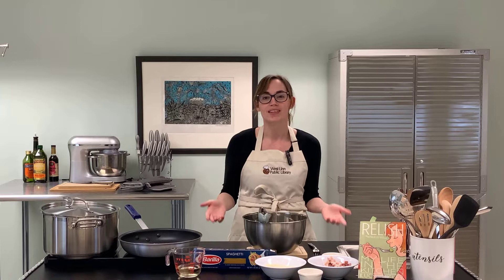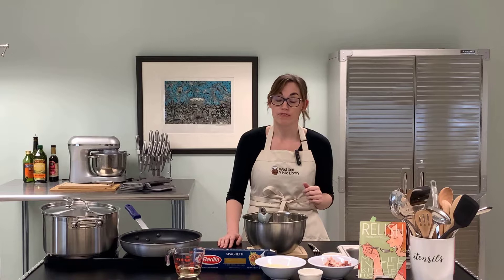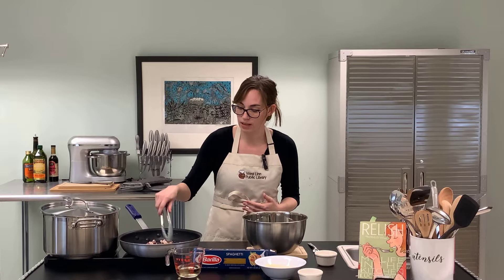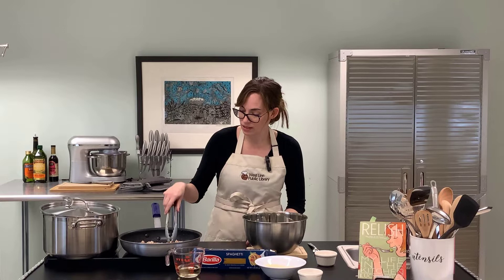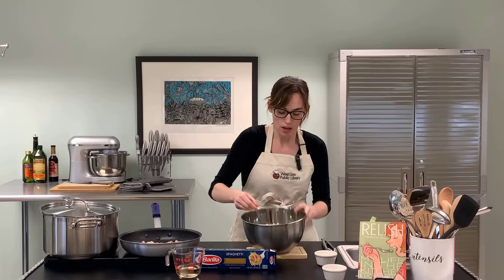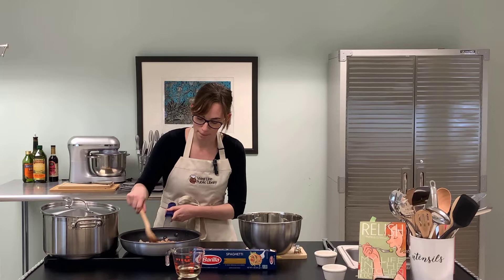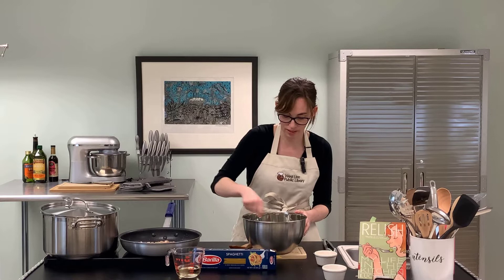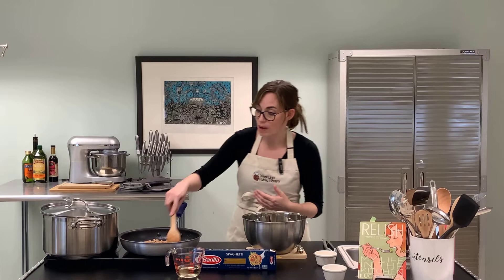Lib-con 2022- Cooking with Comic "Relish" by Lucy Knisley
Library Comic Con 2022 continues! In the Kitchen Sara is testing the Carbonara recipe from Lucy Knisley's graphic novel "Relish."

For this recipe you will need:
½ lbs pancetta (thick cut bacon avoiding maple flavored bacon)
4 cloves garlic
2 tbsp olive oil (not mentioned in video)
1 tbsp butter
½ cup white wine
1 lb spaghetti
¼ cup ramano cheese
½ parmesan cheese
3 eggs
2 tbsp parsley